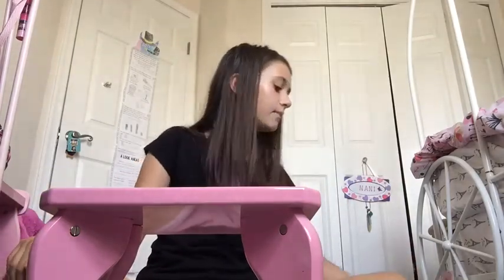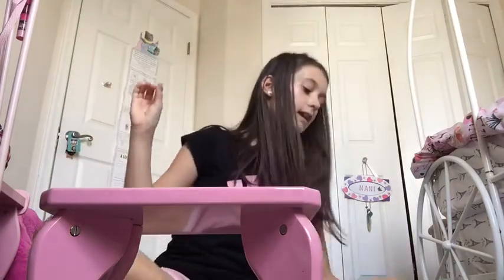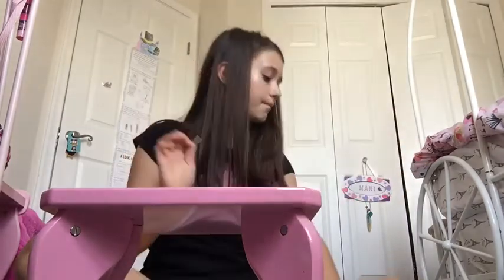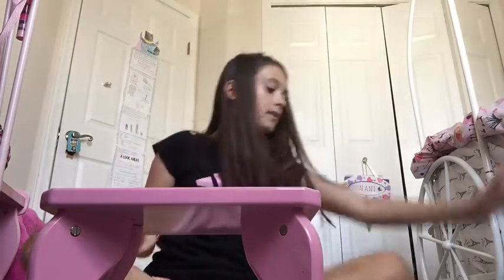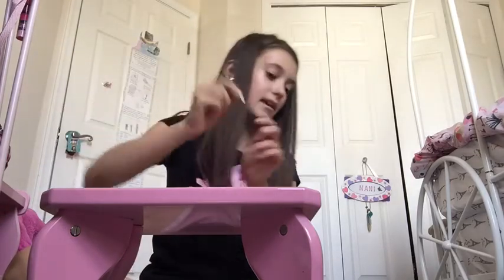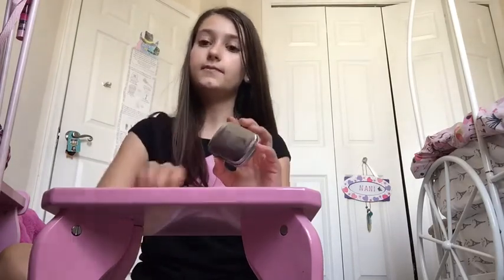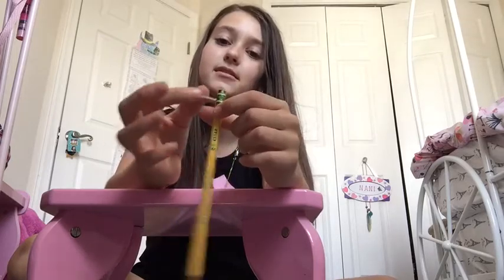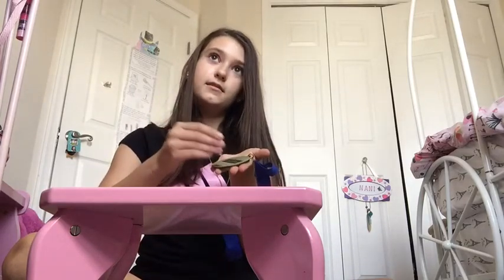What is magnetic?